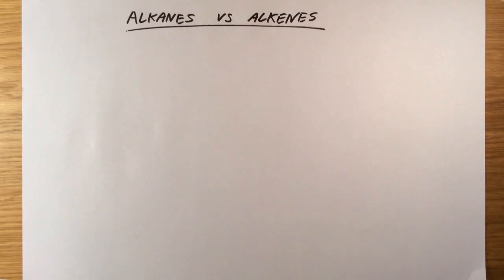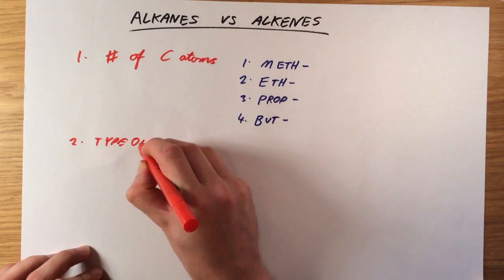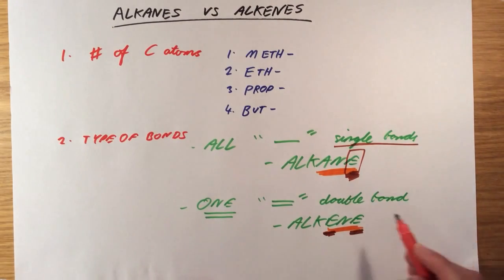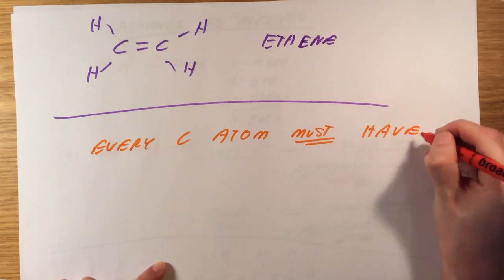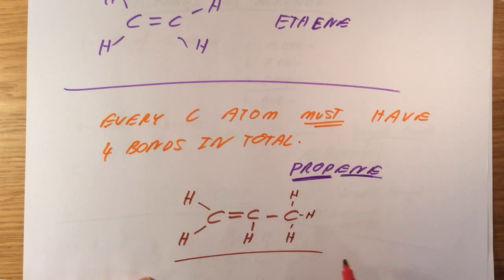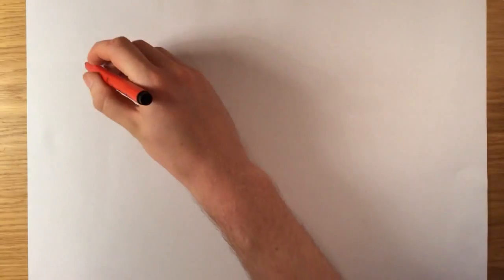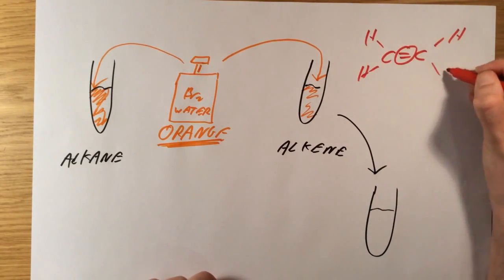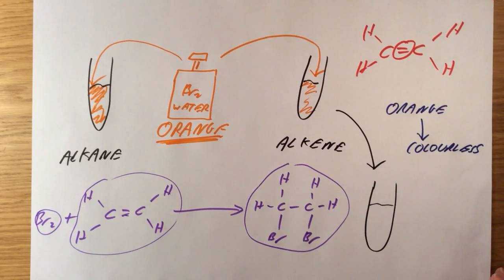Alkanes vs Alkenes (inc Bromine water test) - GCSE Science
Summary video on Alkanes, Alkenes and the Bromine Water test for GCSE Chemistry.

Targeted towards AQA (C1 Topic 4) but suitable for EDEXCEL and other exam boards too.